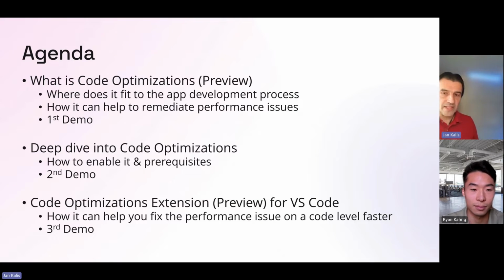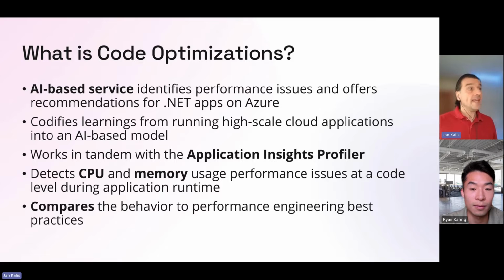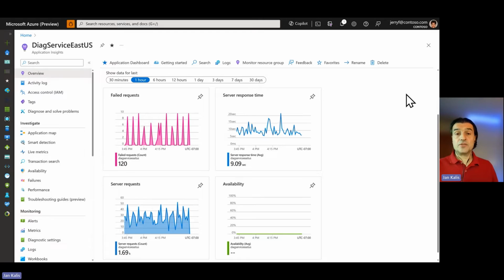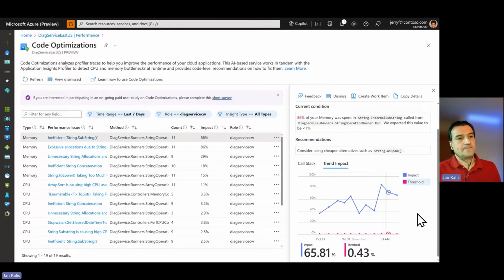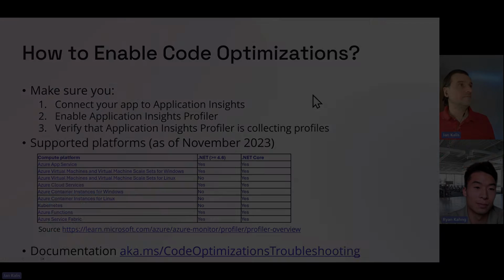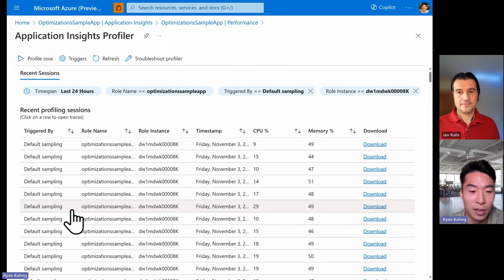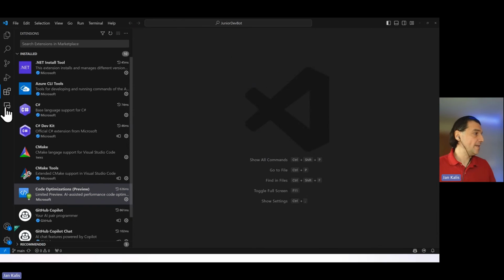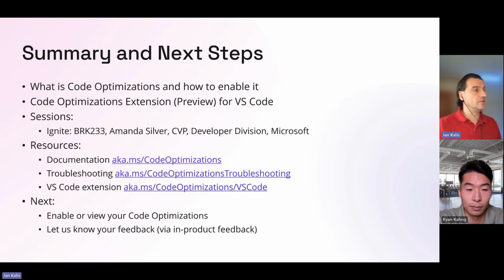Learn how to improve .NET application performance leveraging Azure Code Optimizations|.NET Conf 2023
Join us to learn more about how Azure Diagnostics team can help you improve your .NET application performance! Azure Code-Optimizations is a AI-based service can identify performance issues and offer recommendations specifically tailored for .NET applications and cloud services.